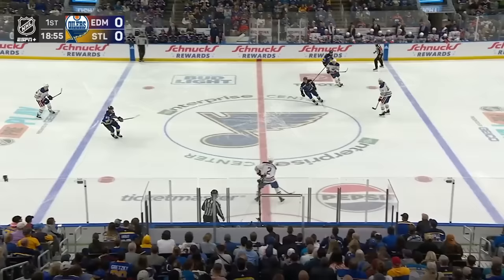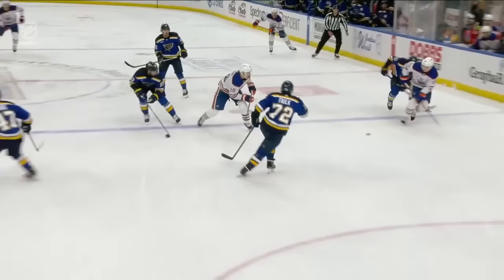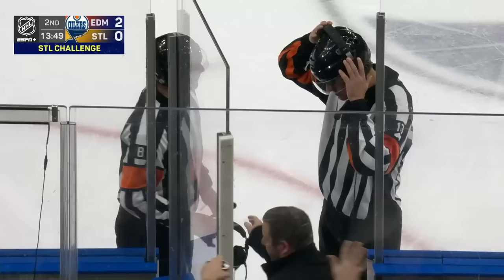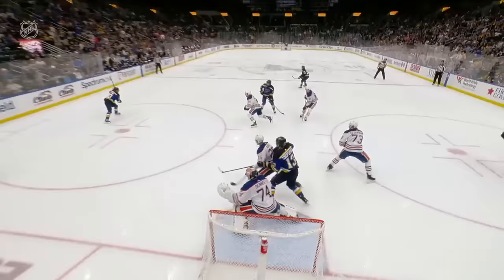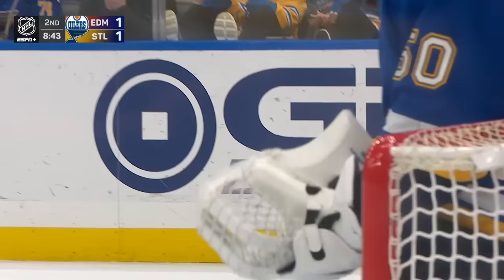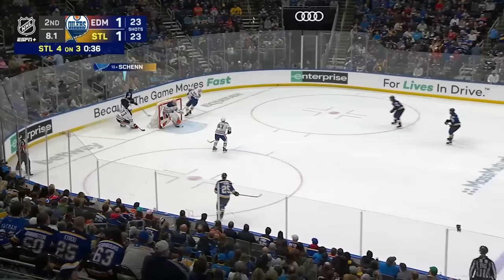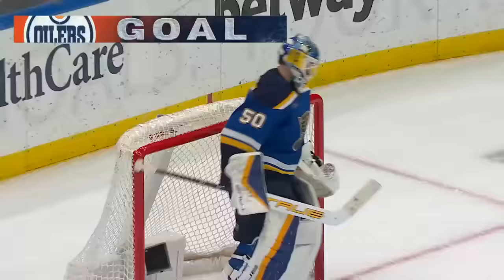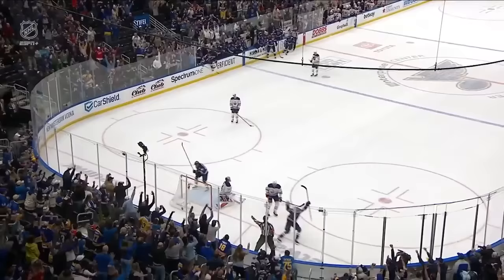Oilers @ Blues 4/1 | NHL Highlights 2024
Extended highlights of the Edmonton Oilers at the St. Louis Blues

00:00 1st period
01:10 2nd period
05:57 3rd period
07:55 Overtime